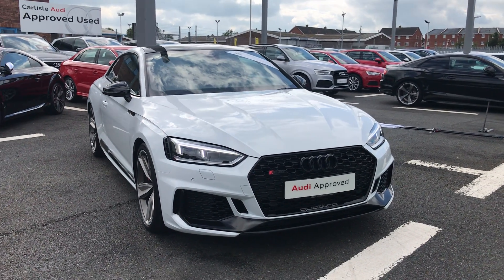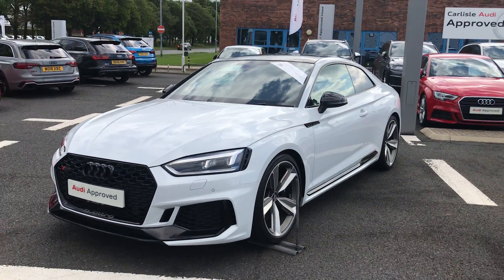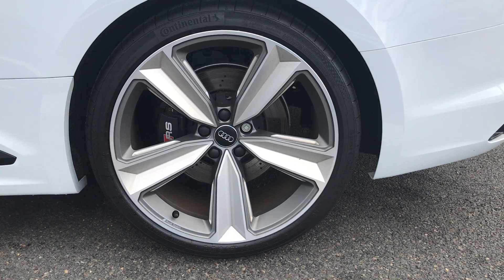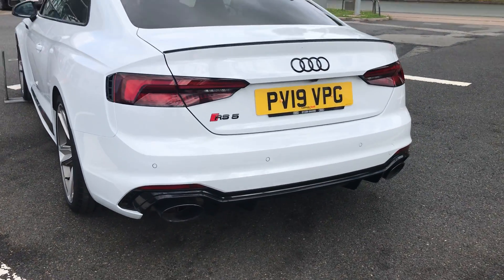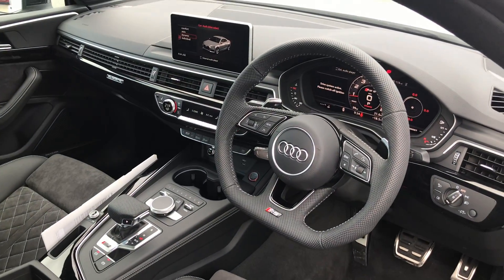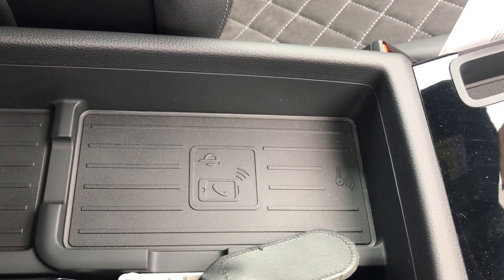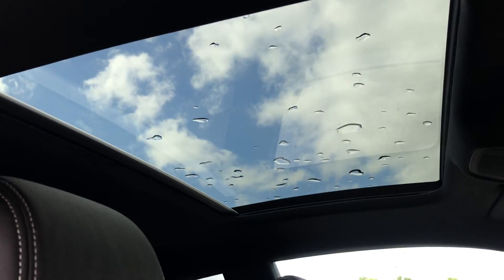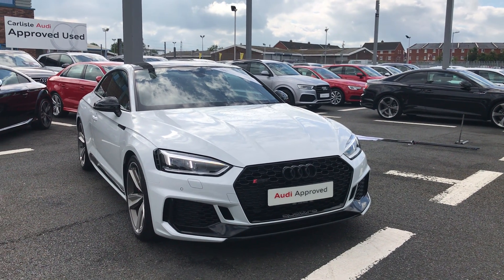Approved used RS5 for sale at Carlisle Audi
Approved used RS5 RS 5 Coup- Sport Edition 450 PS tiptronic